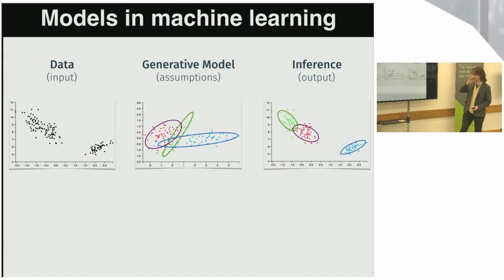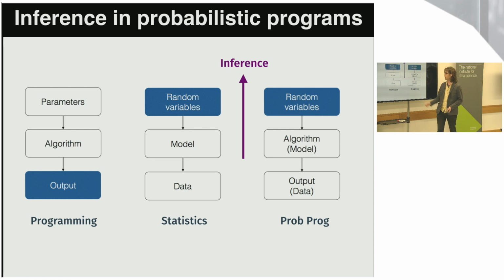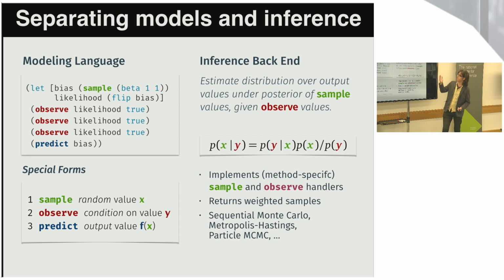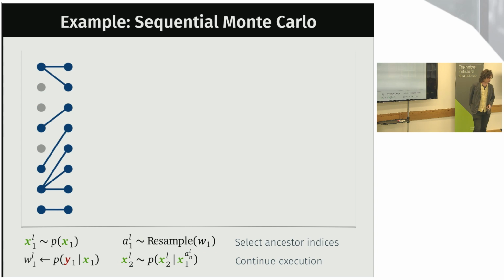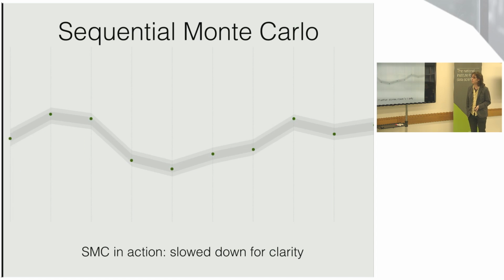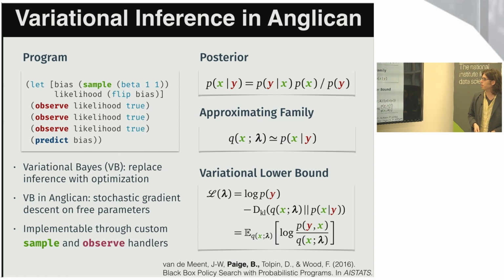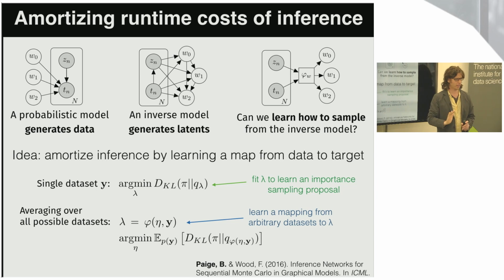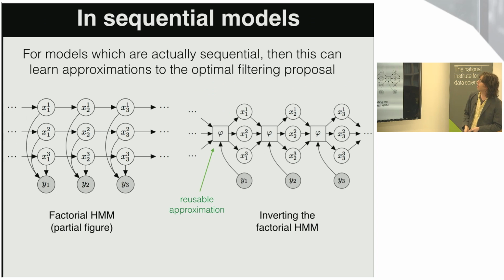Brooks Paige - University of Oxford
Bio

Brooks Paige moved to the UK in 2013 to undertake a D.Phil. in Engineering Science at the University of Oxford. He previously lived in New York City, where he completed an M.A. in Statistics at Columbia University and worked professionally for several years as a software developer and web designer. In the distant past, he was an undergraduate at Amherst College, and remains a strong proponent of a liberal arts science education.

Research

The emerging field of probabilistic programming aims to reduce the technical and cognitive overhead for writing and designing novel probabilistic models, by introducing a specialized programming language as an abstraction barrier between modeling and inference. Brooks’ research focus is on developing general-purpose Bayesian inference algorithms which can be applied automatically to generative models written as probabilistic programs, with a particular emphasis on sequential Monte Carlo methods and scalable variational inference.